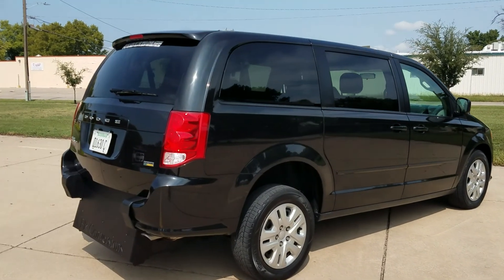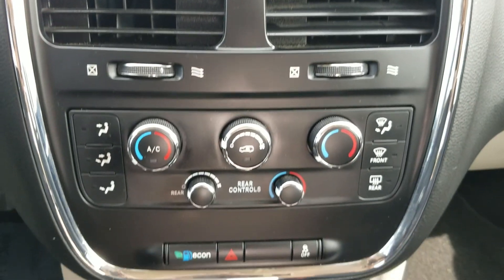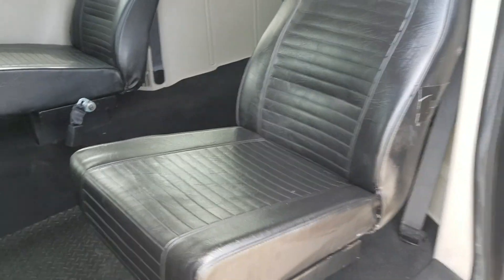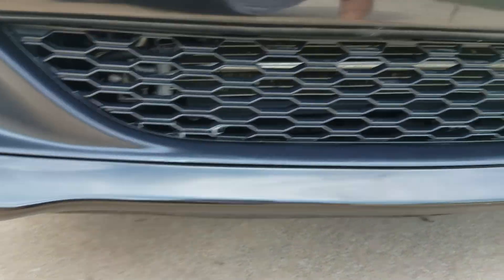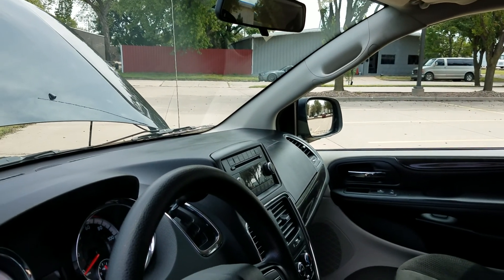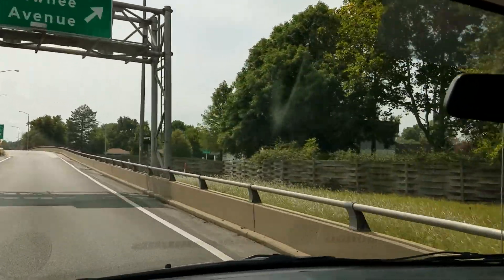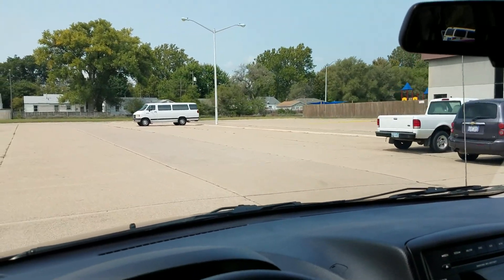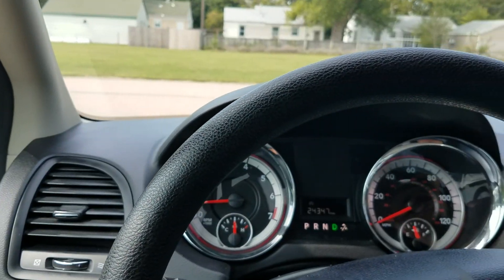Wheelchair/Mobility Van 2016 Dodge Caravan SE (2831), 24k Miles, $25,995